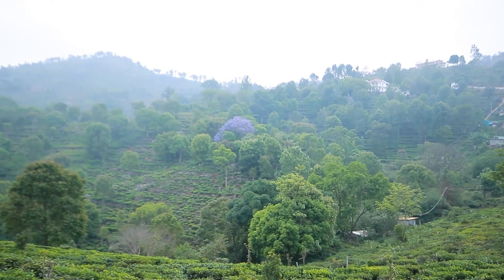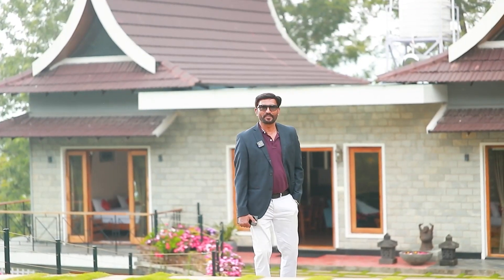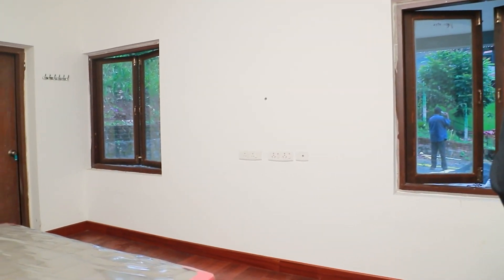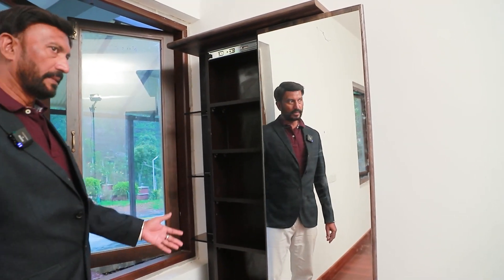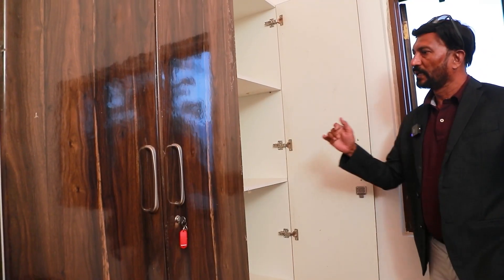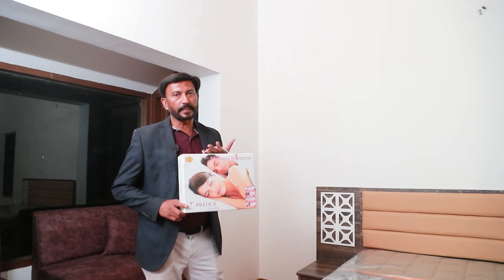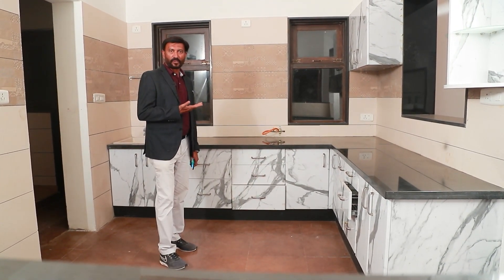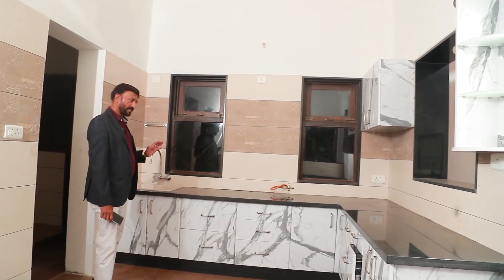Aristofurn - Product Installation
16, Srinath Layout, Sungam Bypass Rd, Alwin Nagar, Coimbatore, Tamil Nadu 641045